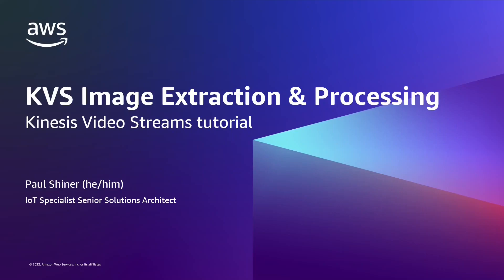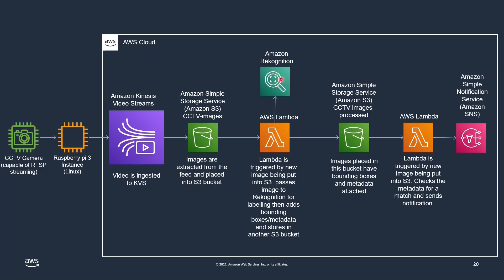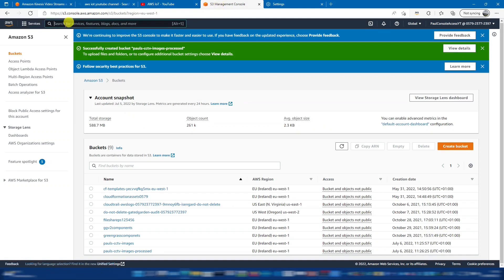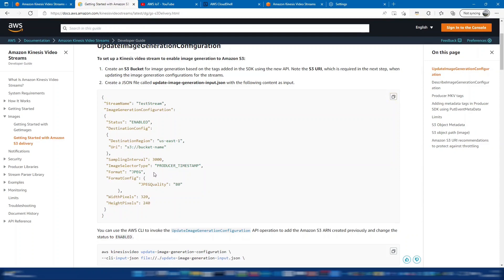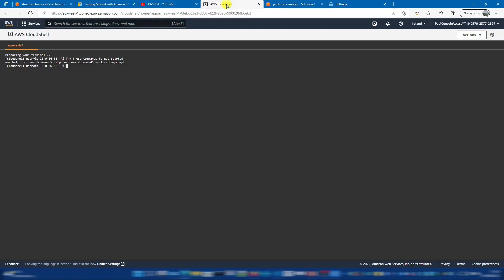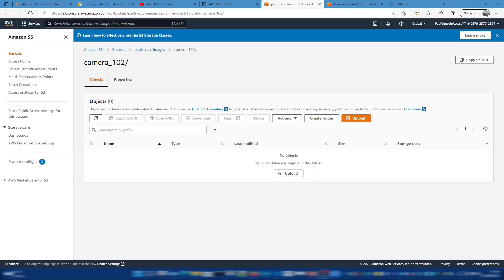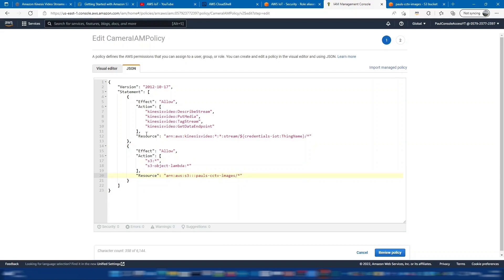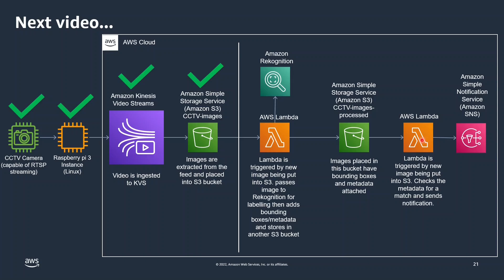Kinesis Video Streams (KVS) RTSP Stream Part 2 - Image Extraction to S3 for Rekognition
In this video we will run through how to set up a KVS Steam to extract images every 3 seconds to an S3 bucket along with the required IAM configuration. This is the second part of a series of videos that build and end to end Rekognition solution for object detection.

Contents

00:00 Introduction
00:35 Check camera stream
00:52 Description of Image Extraction Feature
01:00 Architecture overview
01:54 Create S3 Buckets
02:47 Enable Image Generation
07:11 Configure IAM role Alias
09:19 Check images are now in S3 bucket
09:49 Recap and next video AWS Rekognition

Links

KVS Getting started with Amazon S3 Delivery;

Amazon Kinesis Video Streams announces managed support for image extraction;

Code Snippets

 "StreamName": "camera_102",
 "ImageGenerationConfiguration":
  "Status": "ENABLED",
  "DestinationConfig":
   "DestinationRegion": "eu-west-1",
   "Uri": "s3://pauls-cctv-images/camera_102"
  "SamplingInterval": 3000,
  "ImageSelectorType": "PRODUCER_TIMESTAMP",
  "Format": "JPEG",
  "FormatConfig": {
                "JPEGQuality": "80"
  "WidthPixels": 640,
  "HeightPixels": 480

RTSP Camera CCTV Smart buildings Raspberry pi 4 rpi kvssink gstreamer KVS Kinesis video streams aws iot Rekognition